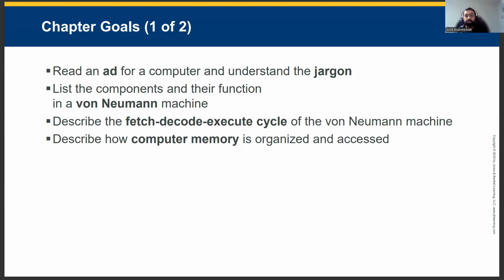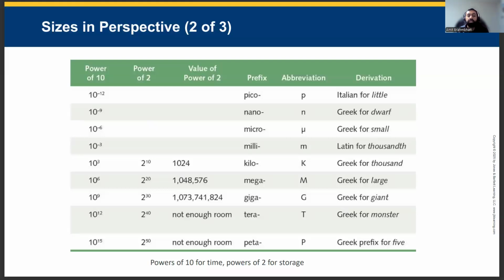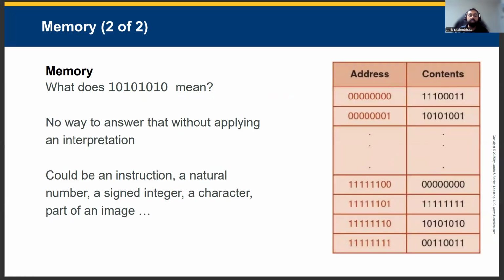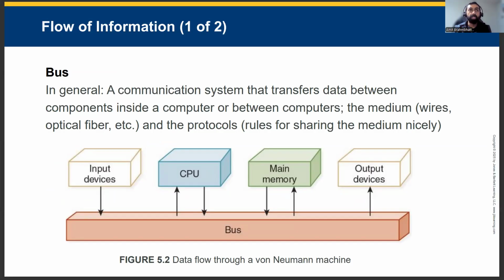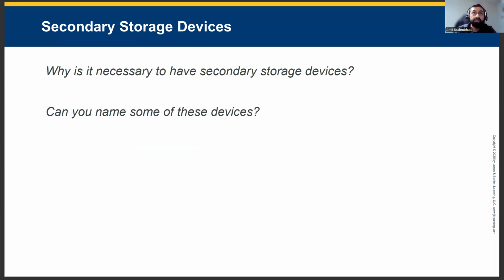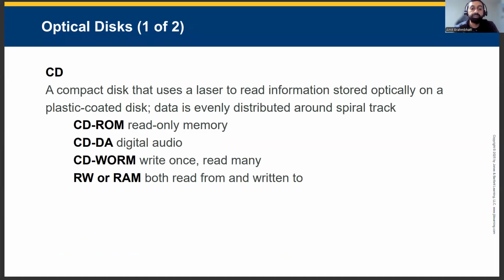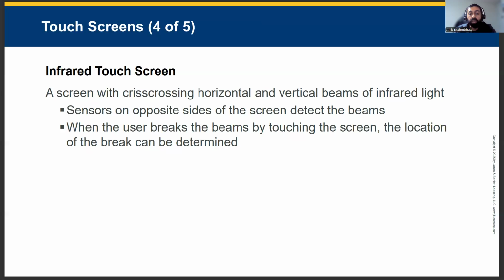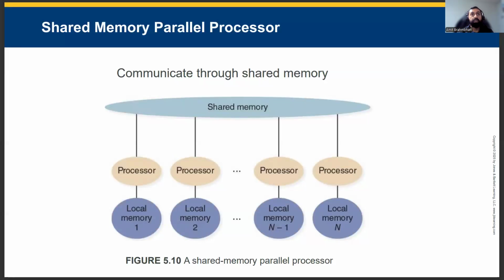Chapter 5 CS110 VCCS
CS110 at LaurelRidge VCCS